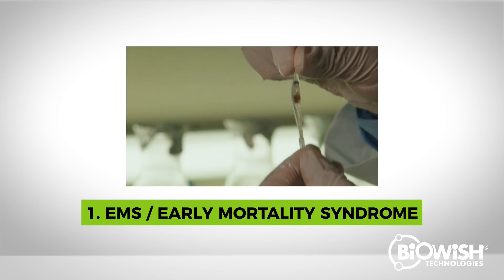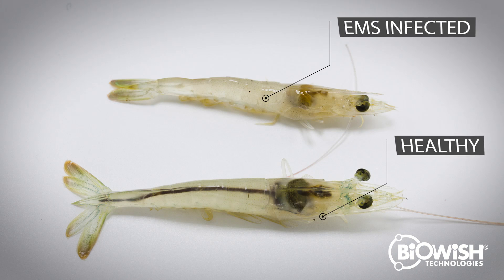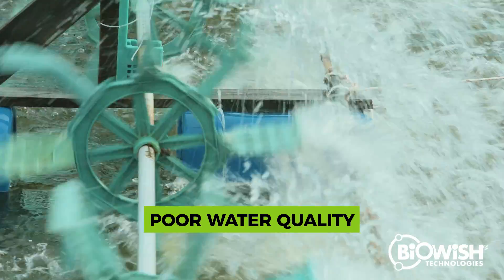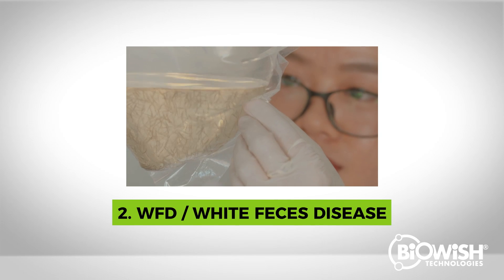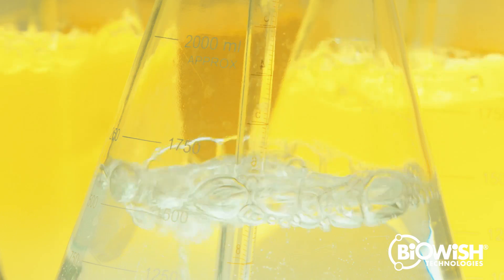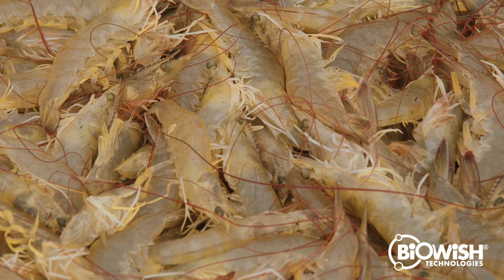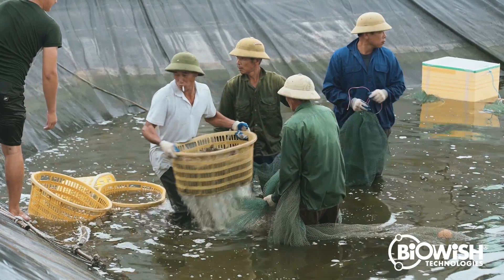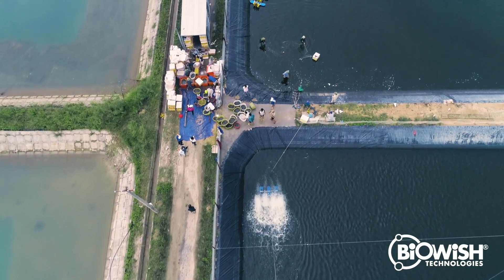Four Common Diseases that Threaten Shrimp Production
Shrimp farmers are faced with unique challenges as they work to provide the population with a vital source of protein. There are four common diseases that significantly impact shrimp production. Watch the video to learn how to identify each one.

Want to see how BiOWiSH can help you thrive? Contact our aquaculture experts today!